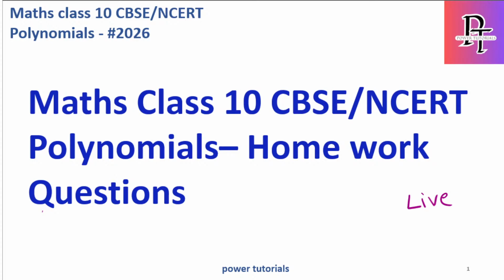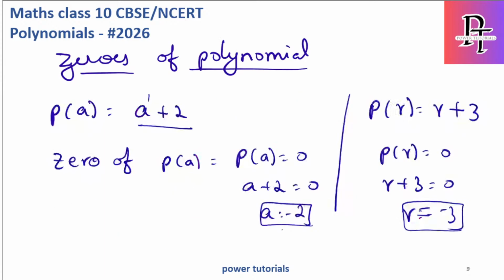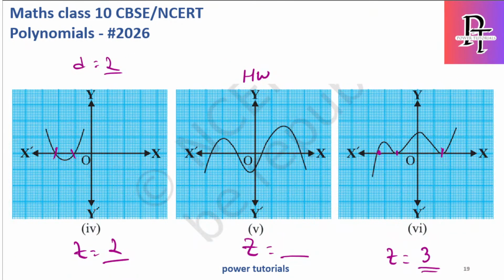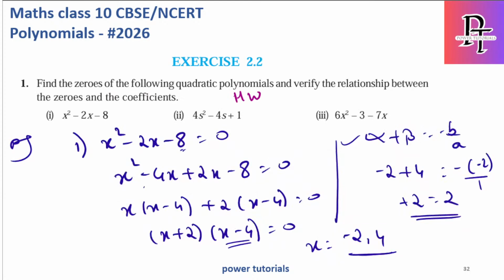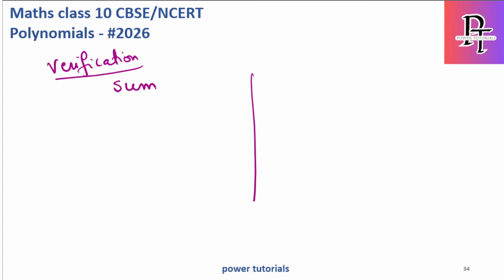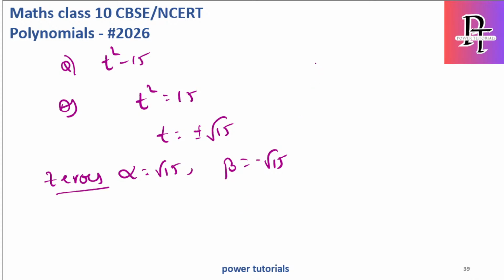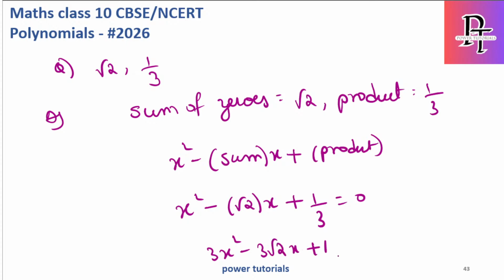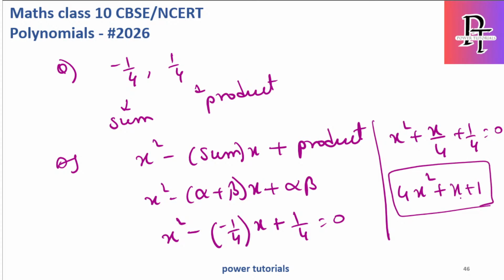Polynomials || CBSE Class 10 Maths || Home work questinos || Exercise 2.1, 2.2 || Power tutorials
Class 10 Maths || Polynomials Exercise 2.2 - The easiest way || power tutorials || NCERT class 10